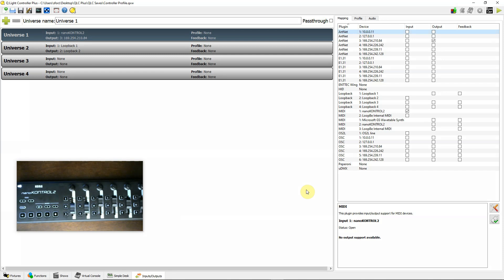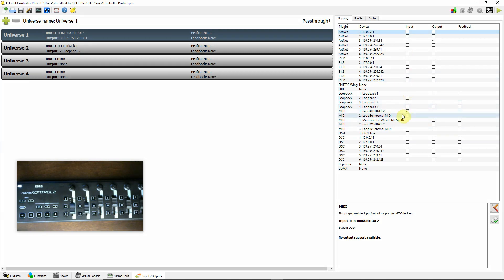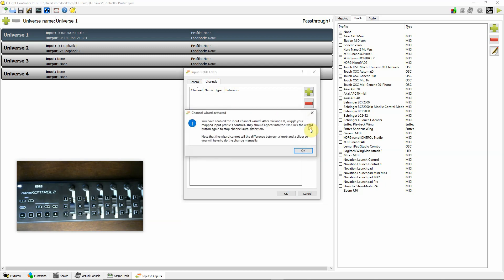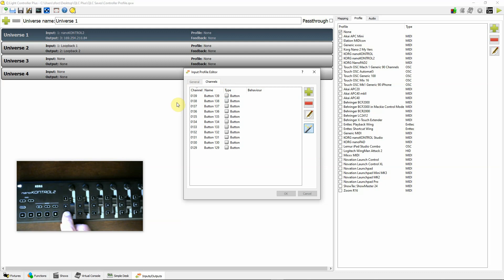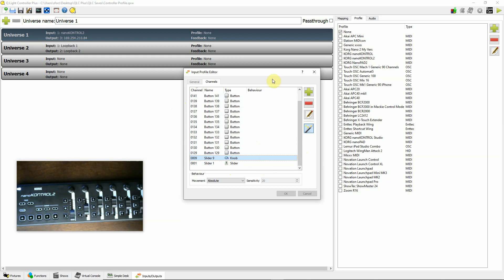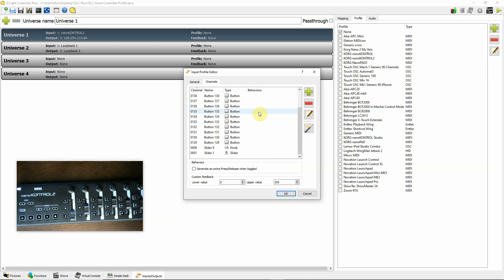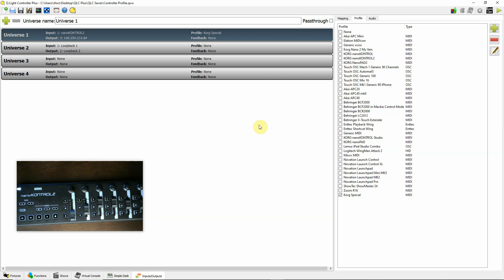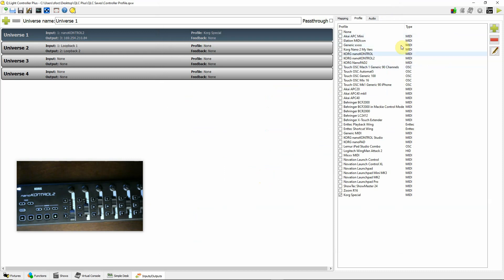Input Profiles in QLC+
In this video I show how to create an input profile for external devices such as midi or OSC based controllers. The input profile makes it easier to assign external controller buttons, knobs and sliders to widgets which you create in the virtual console. Some people prefer external controllers to touch screen input and in many ways it can speed up your work flow.